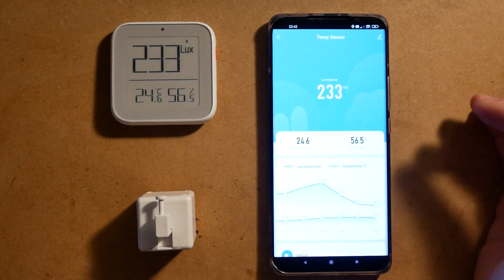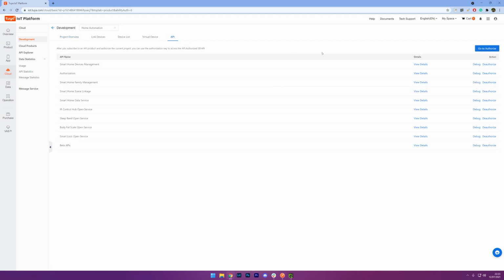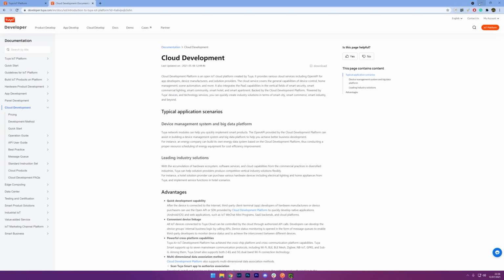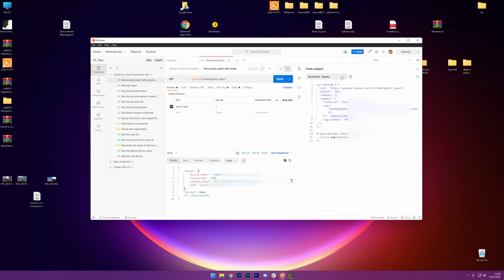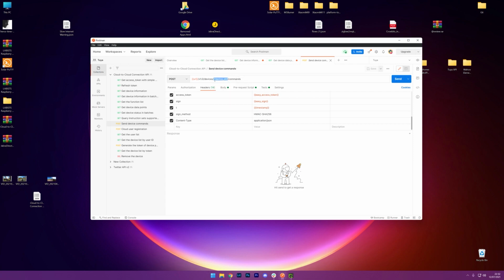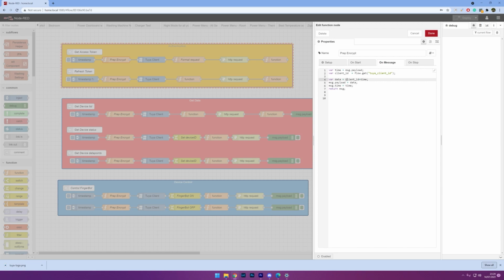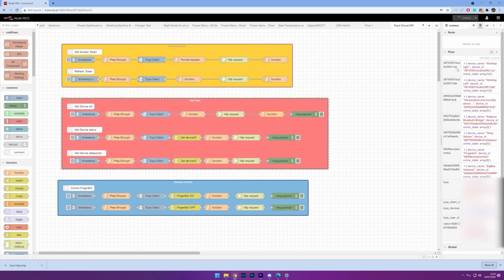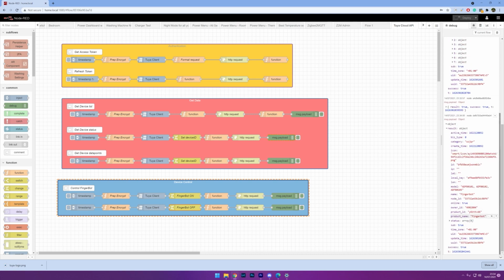Working with Tuya Cloud API: Introduction for beginners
INFO:
I bought the wrong thing on the internet, which I can't add to my local network but can use thanks to Tuya Cloud API.

0:15 - Benefits of working with Tuya Cloud API
4:25 - FingerBot
5:27 - Bluetooth Temp, Humidity and luminosity sensor
6:05 - Postman and Tuya Cloud API
16:35 - NodeRED and Tuya Cloud API

Temp sensor ith e-ink

Thanks to my July 2021 supporters:
Ron H,

Domingos C, Rasmus Engell H, Nis L, Ha-Dida, Herik A, Daniel G, Leroxy, Nodle, Marta H, Natasha W, Grigory, David G, Plamen T